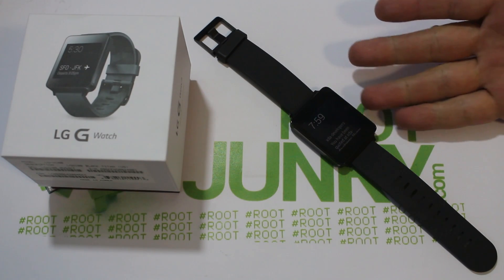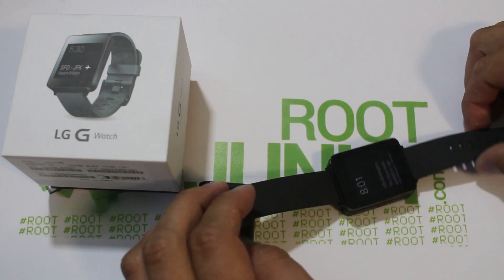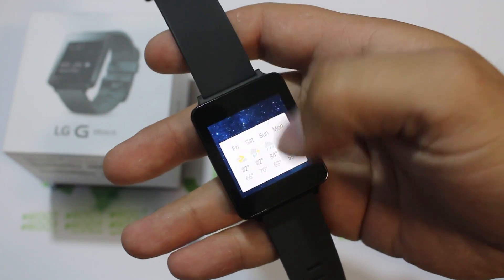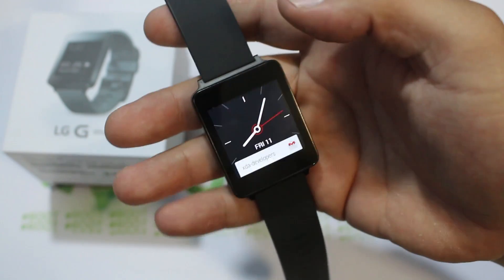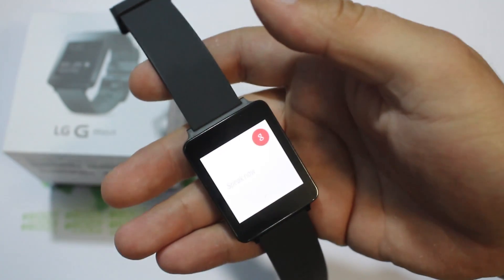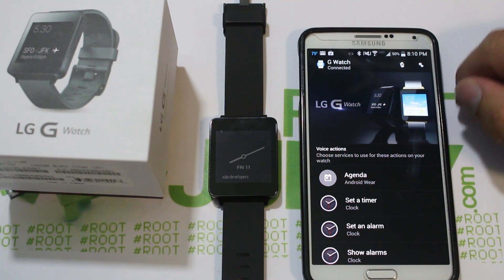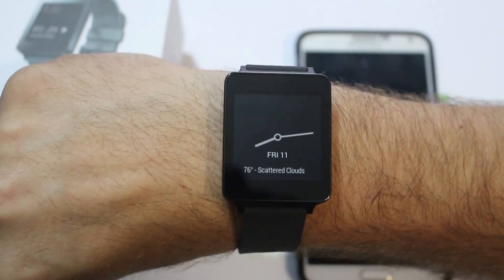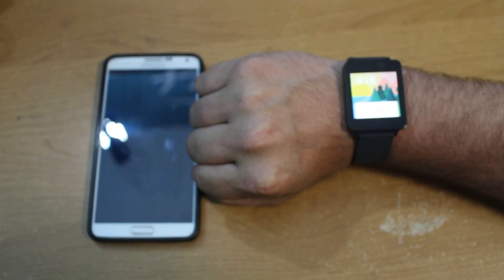LG G Watch Full Review & My Thoughts on Android Wear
LG G Watch Review and cool tricks and tips on this awesome Android wear device Can you Guess what i googled at 14:00
One thing I forgot to mention is that Android wear only works with devices at android version 4.3 or higher

5 Things you need to know before rooting or hacking your android device